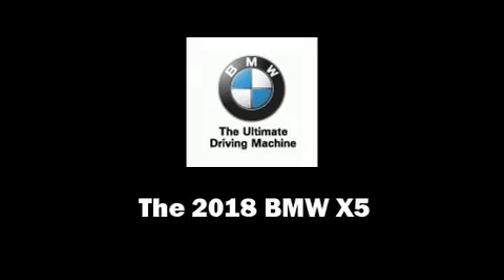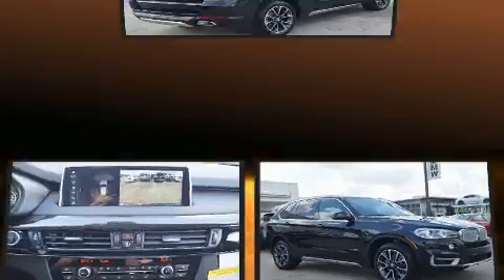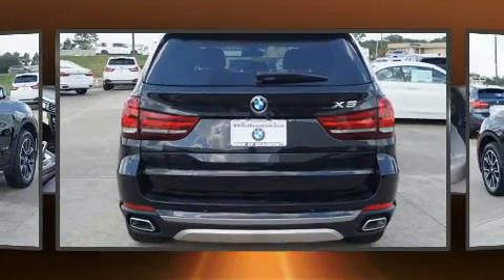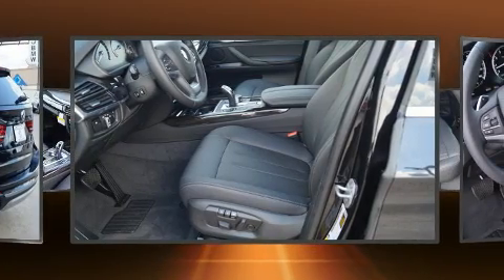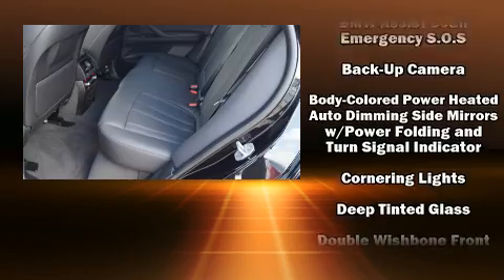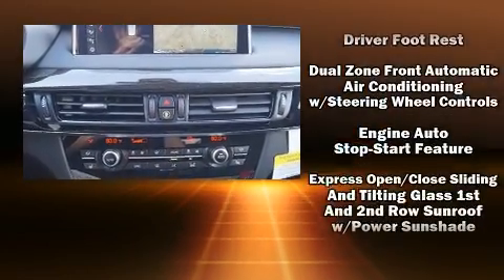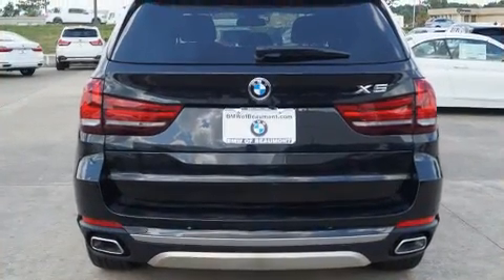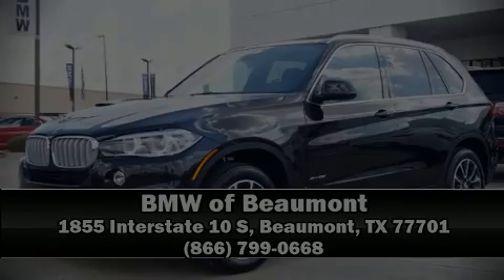2018 BMW X5 xDrive35i in Beaumont, TX 77701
Load your family into the 2018 BMW X5 Smooth gearshifts are achieved thanks to the 3 liter 6 cylinder engine, and for added security, dynamic Stability Control supplements the drivetrain. A turbocharger further enhances performance, while also preserving fuel economy. A wealth of standard features means that you no longer have to sacrifice. Like all wheel drive, adjustable headrests in all seating positions, a power seat, an automatic dimming rear-view mirror, turn signal indicator mirrors, a power liftgate, remote keyless entry, and the power moon roof opens up the cabin to the natural environment. With high intensity discharge headlights illuminating your path, you'll always appreciate maximum visibility. Take assurance in side curtain airbags, providing head protection in the event of a severe collision. Our experienced sales staff is eager to share its knowledge and enthusiasm with you. We'd be happy to answer any questions that you may have. We are here to help you.